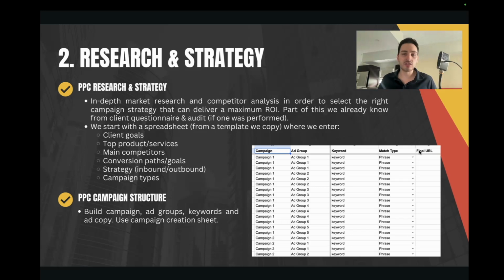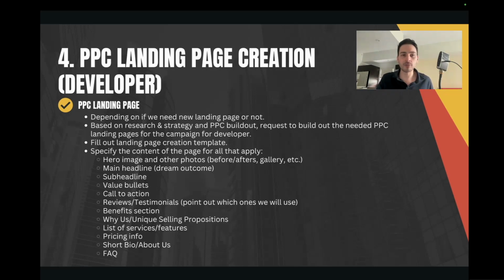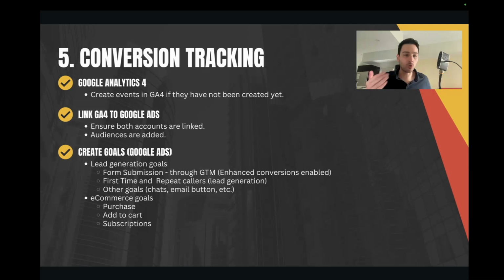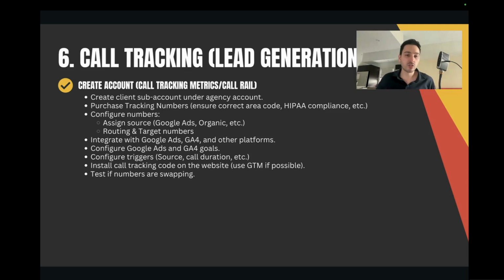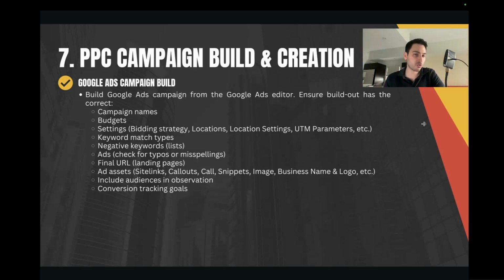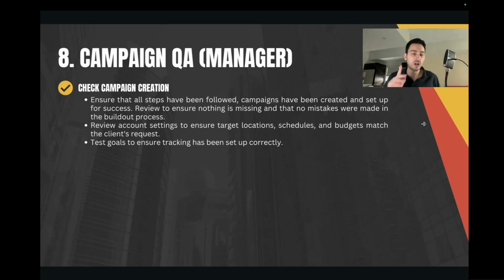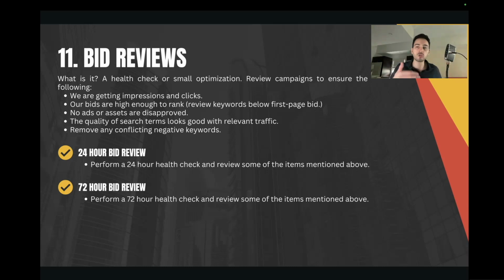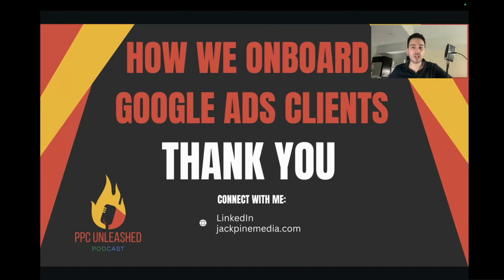How To Onboard Google Ads Clients: PPC Unleashed (EP 6)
Welcome to our episode 6! In this episode, we’re diving deep into our onboarding process for new Google Ads clients. I’ll be sharing our comprehensive Asana project and walking you through all 12  tasks my agency follows to ensure no mistakes are made, nothing falls through the cracks, and we reduce friction every step of the way.

We believe that a seamless onboarding experience sets our clients up for success, makes a great first impression, and strengthens our long-term relationships.

Here’s a sneak peek at the tasks we cover:

Obtain Access: We start by securing all necessary account permissions.
Research & Strategy (PPC): Detailed research and strategic planning tailored to each client.
Strategy QA: A thorough quality assurance check of our strategy.
PPC Landing Page Creation: Designing high-converting landing pages for PPC campaigns.
PPC Campaign Build: Building effective, targeted PPC campaigns.
Conversion Tracking: Setting up robust conversion tracking mechanisms.
Call Tracking: Implementing call tracking to capture valuable phone leads.
Campaign QA: Ensuring every aspect of the campaign is optimized and error-free.
Assign Optimization Cadence: Establishing a schedule for regular campaign optimizations.
Campaign Launch: The exciting moment when we launch the campaign.
Bid Reviews/Health Check: Regular reviews and health checks to ensure optimal performance.
Dashboard/Reports Setup: Creating intuitive dashboards and reports for transparent performance tracking.
Join us as we explore each step in detail and demonstrate how our meticulous process helps clients achieve their marketing goals efficiently and effectively.

If you have any questions or need further assistance, drop them in the comments below. Let's get started on your Google Ads journey to success!